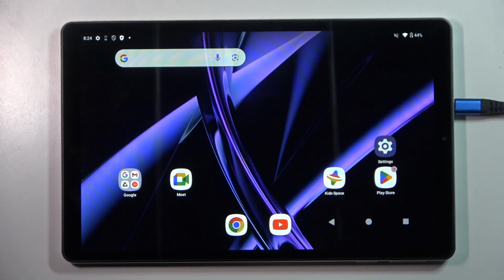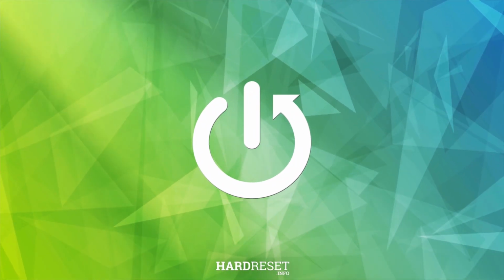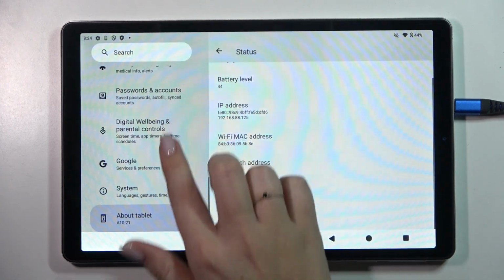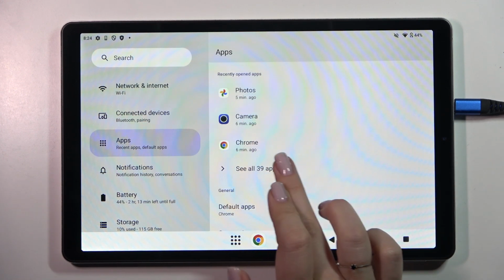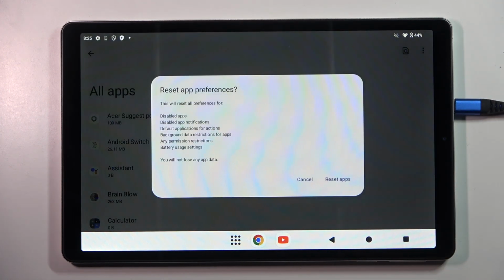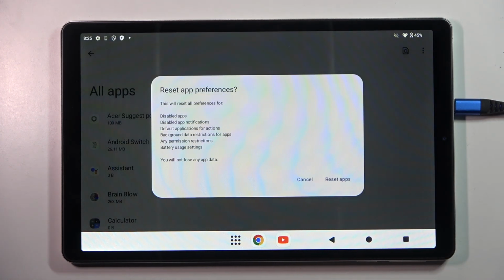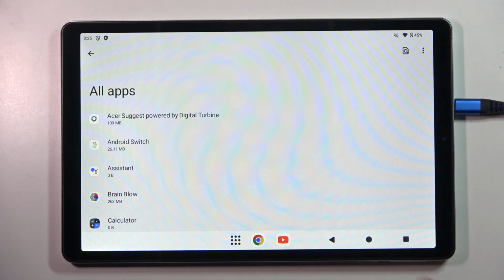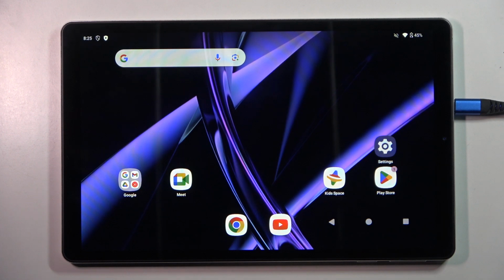How to Reset App Preferences on ACER Iconia Tab A10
If your apps are misbehaving on your ACER Iconia Tab A10, resetting the app preferences might be just what you need! We’ll guide you through the process of resetting app settings, allowing you to restore default configurations and fix issues like app crashes or notifications not appearing. Follow along to optimize your device’s performance quickly and easily.

How to restore app settings on ACER Iconia Tab A10?
How to reset application preferences on ACER Iconia Tab A10?
How to return app settings to default on ACER Iconia Tab A10?